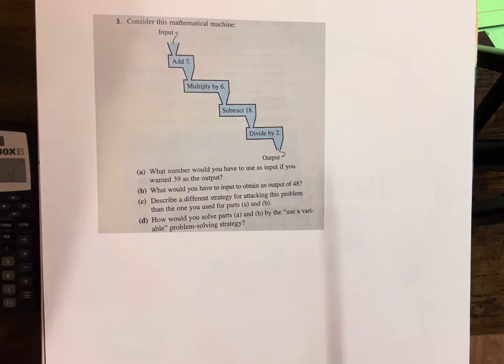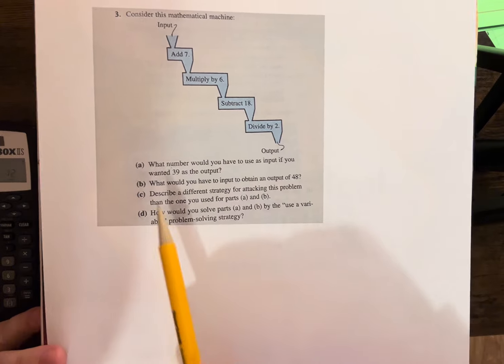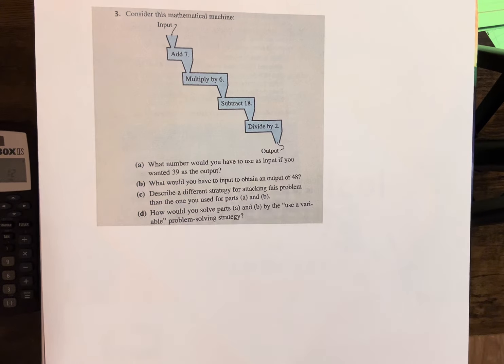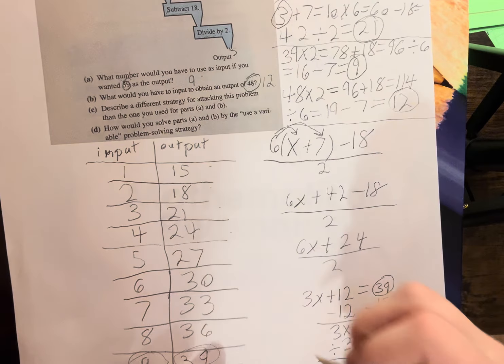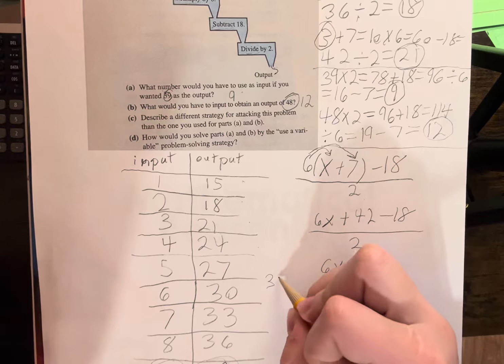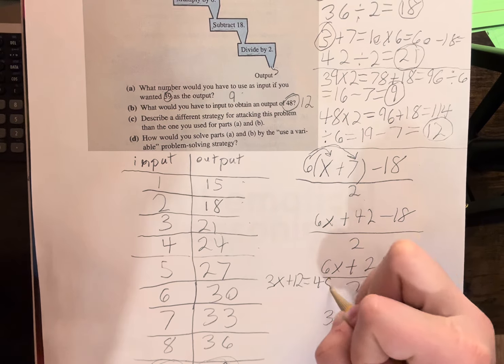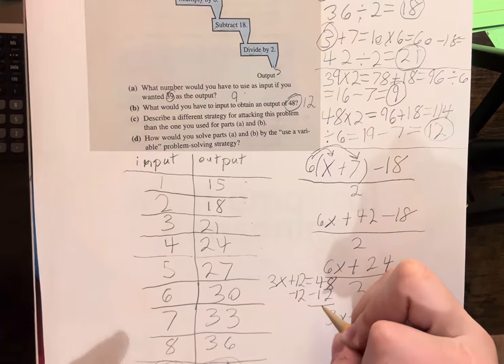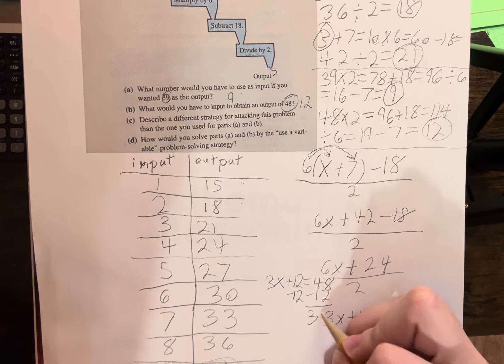How to Solve Problem Three